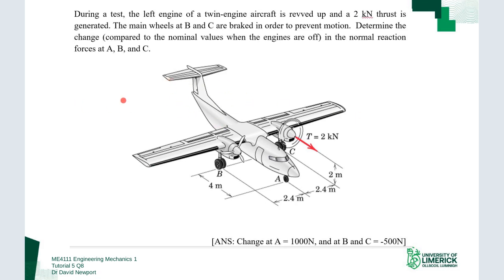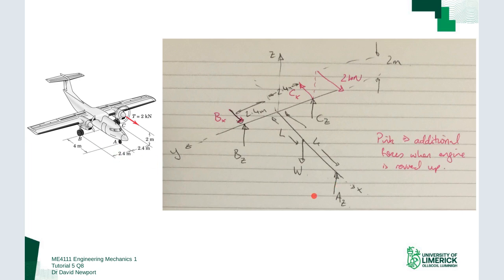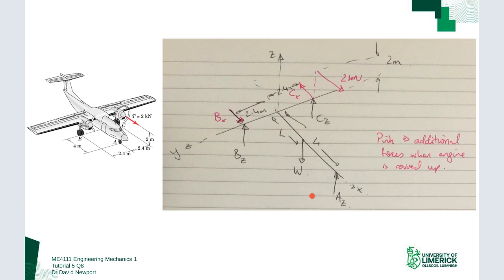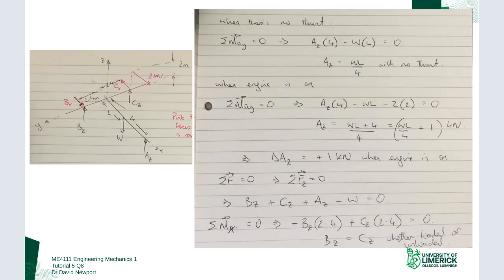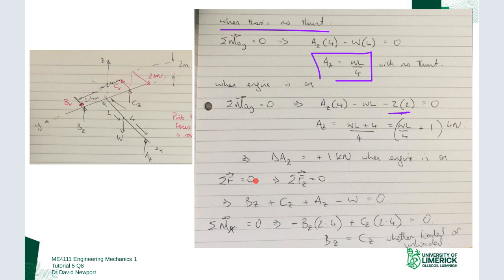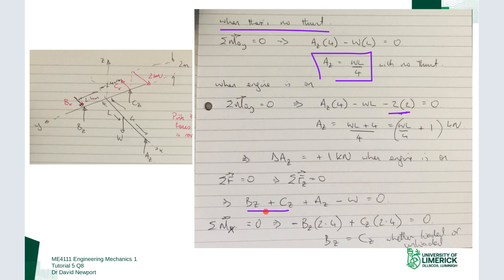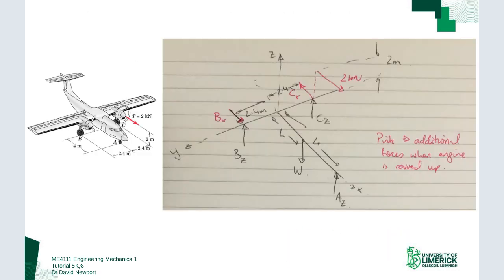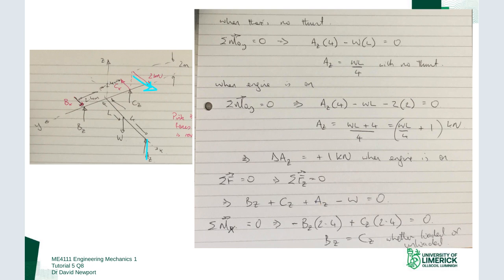ME4111 Tutorial Sheet 5 Q8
Walk-through of the solution to Question 8 on Tutorial Sheet 5 "Equilibrium" for ME4111 Engineering Mechanics 1 "Statics" at the University of Limerick